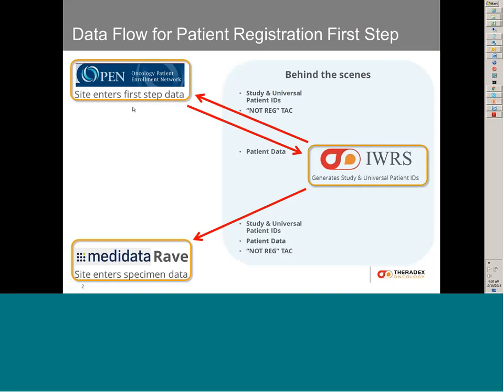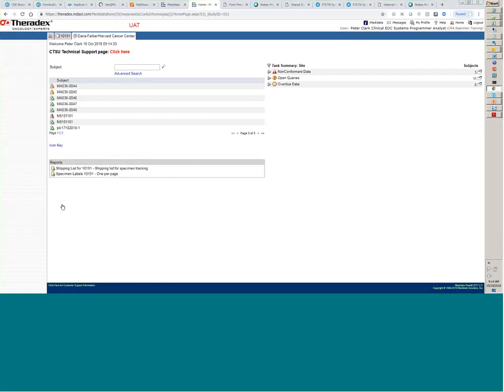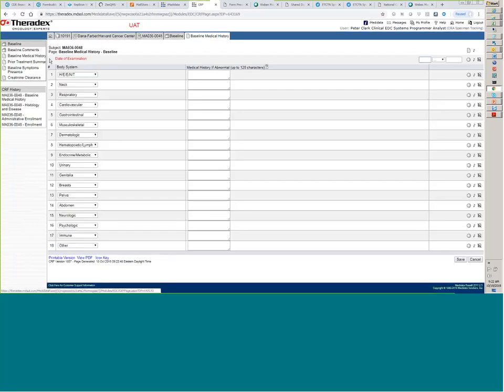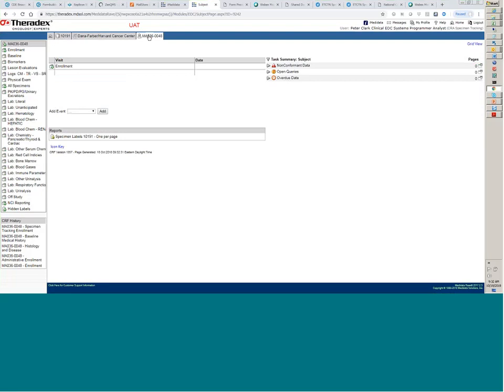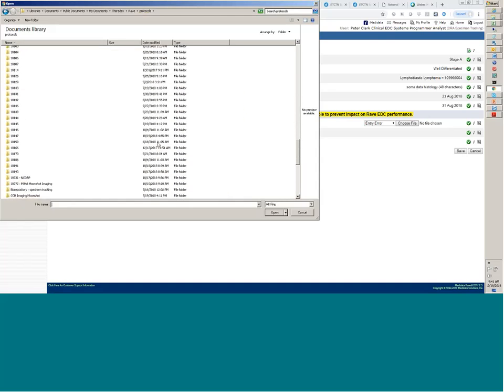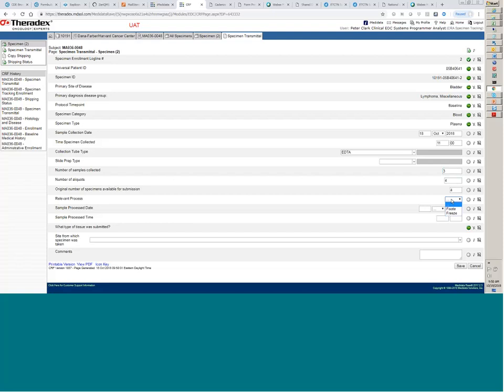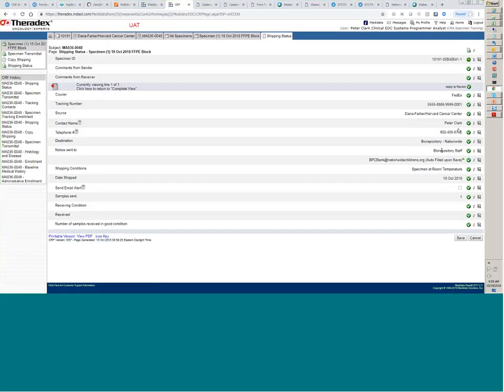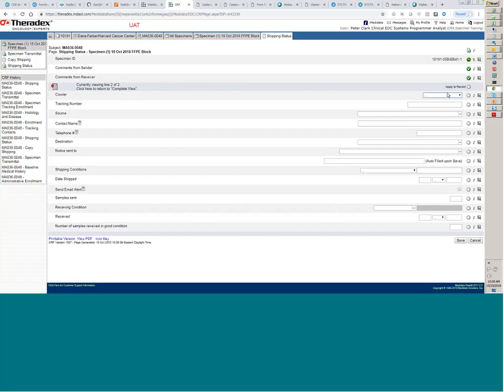ETCTN Specimen Tracking Training 10191 20181018 1303 1